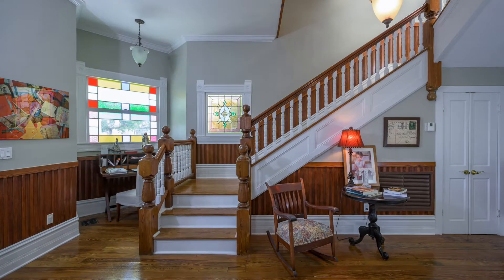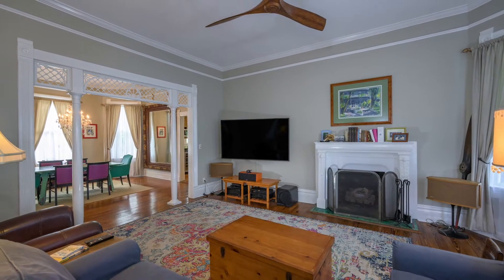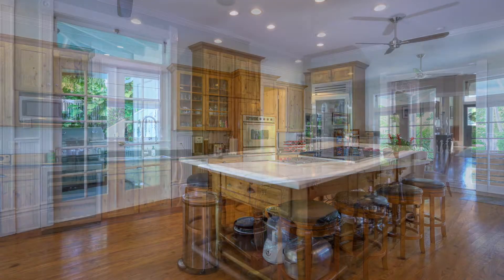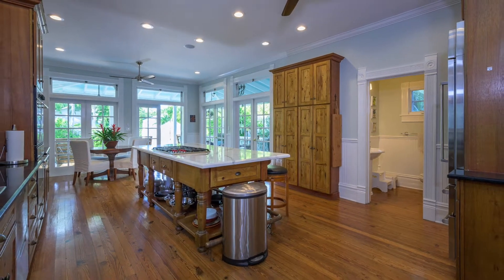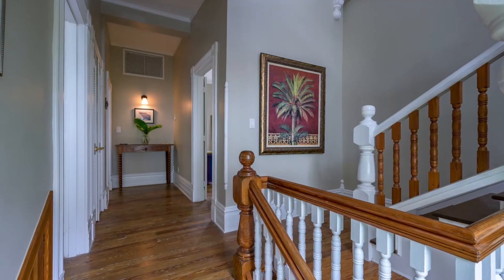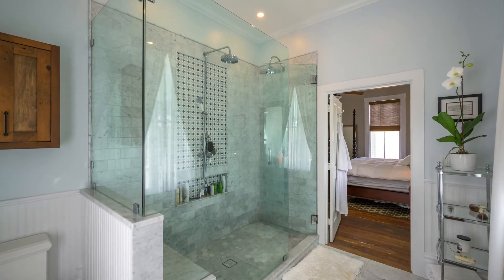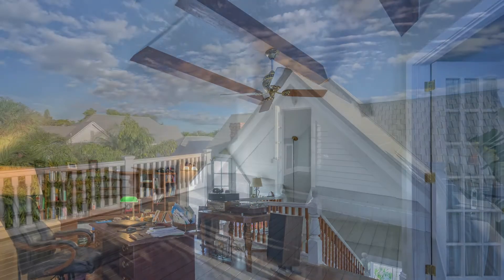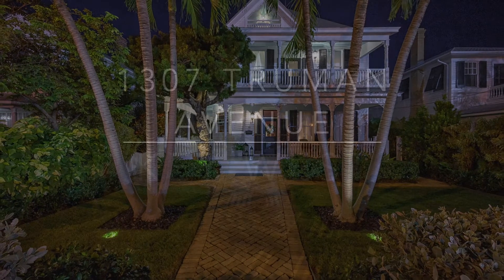Key West Florida Grand Victorian Home For Sale Completely Restored and Modernized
Welcome to 1307 Truman Avenue in the heart of Old Town, KeyWest!
This Grand Victorian-era Home with 5 bedrooms and 5.5 baths was built on millionaire’s row between 1898 and 1904 on property that extends from Truman Avenue to Albury Street. A white picket fence leads past mature rare trees that frame the entrance and expansive wrap-around covered porch. A restoration project that spanned 3 years earned the owner a coveted Ceramic Star Preservation Award for historic renovation.
The three-story entry hall and grand staircase with stained glass windows is a welcoming flourish to this approximately 4,000 square foot home that features Dade county pine flooring throughout. Take care to notice the carefully preserved original architectural details and millwork, the detailed trim, the leaded glass windows, and stick and ball accents in this home. The 12 foot ceilings are graced by wide base molding, beautiful crown and Victorian picture rail molding. The entry parlor, with hidden pocket doors, is a light-filled room with large windows on two sides of the room. Ornately carved wooden room dividers provide a separation for the large living room with its gas fireplace.
Across the hallway is the gracious formal dining room, adjacent to the Victorian-inspired modern kitchen. This spacious kitchen is the heart of the home. Its dark marble countertops and custom pecan cabinetry accentuate the stunning Carrera marble kitchen island and gas cooktop that are the hub of family activity and gracious entertaining. Top of the line appliances include Monogram double ovens, Subzero refrigerator and wine cooler, and drawer-style double dishwasher. There’s also a casual dining area inside this dream kitchen, with a laundry room and half bath nearby.
Four sets of French doors with transom windows provide natural light, and open to the inviting covered porches leading to the sparkling pool and yard with off-street parking beyond. The pool has recently been upgraded with new heater, pump and refinishing. A new irrigation system has been installed and the gardens professionally landscaped with lighting.
Upstairs, soaring 12-ft ceilings create lofty space for the already large rooms on the second floor. The Master bedroom suite is at the front of the house and opens to a covered balcony. The elegant master bath features large windows and oversized double shower. There are also 2 large elliptical-shaped bedrooms on this floor, each with a private bath and cedar closet.
The third floor features another bedroom and full bath, as well as an open office or sitting area at the top of the stairs. The tall ceilings are highlighted with an open beam design. Accessing the open third floor porch provides a tree-top view of the water surrounding Key West. This home also has a 1 bedroom 1 bath lockout apartment for au pair or guest, accessed by a separate side entrance.
1307 Truman Avenue, a stunning historical home, lovingly restored and thoroughly updated for modern living.